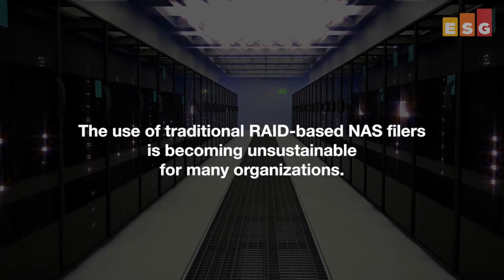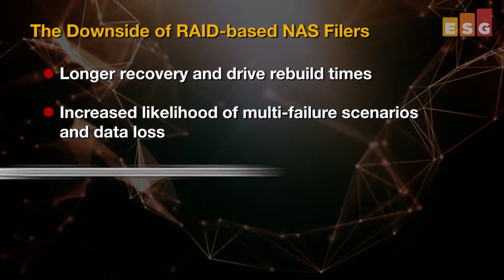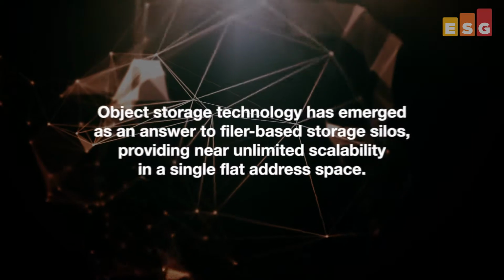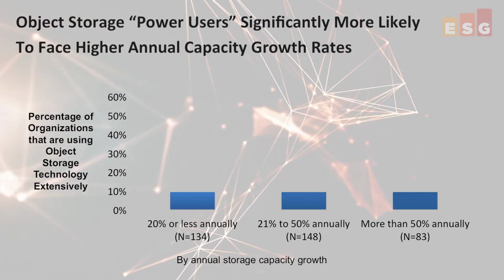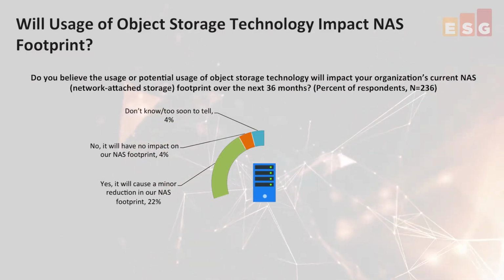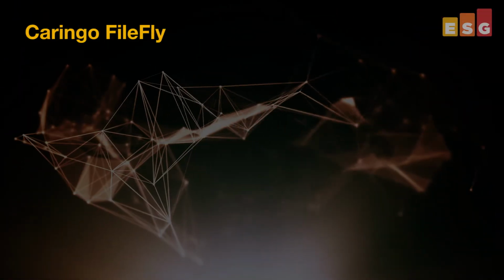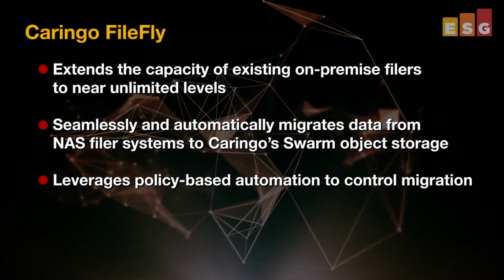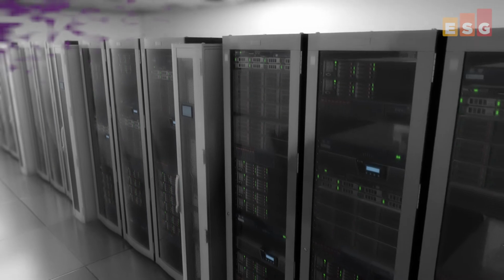Caringo ESG Beyond NAS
ESG Analyst Steve Duplessie discusses unstructured data and how the limited scale and proprietary nature of traditional file systems increases costs and adds management complexity. This white paper on Caringo FileFly for Swarm (software-defined object storage) explains how you can extend your NAS and shift data to a next-generation storage solution.